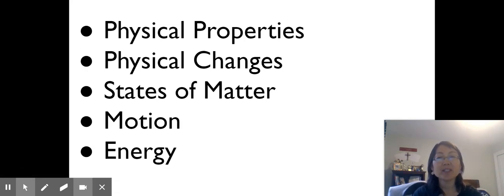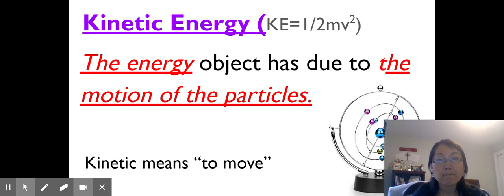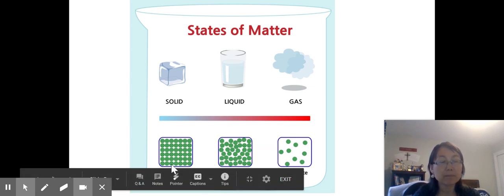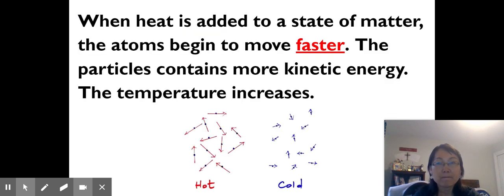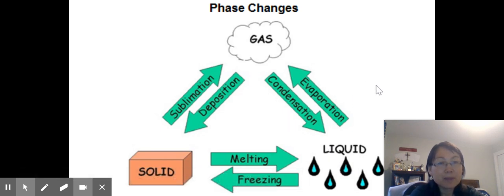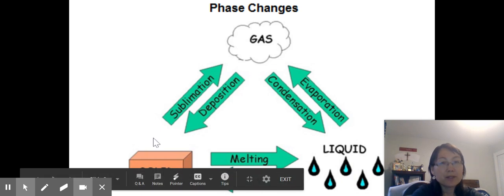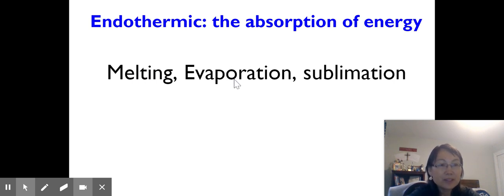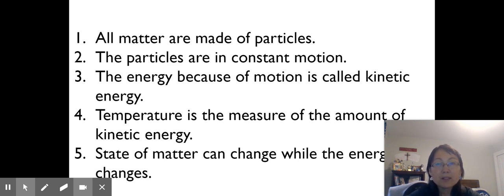State of Matter and Kinetic Energy